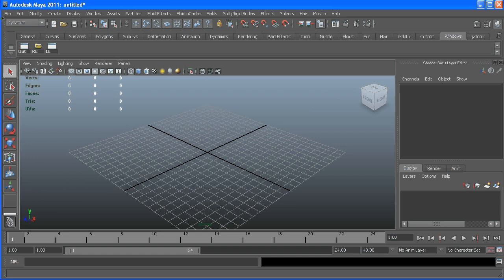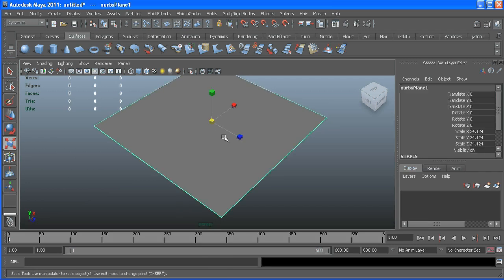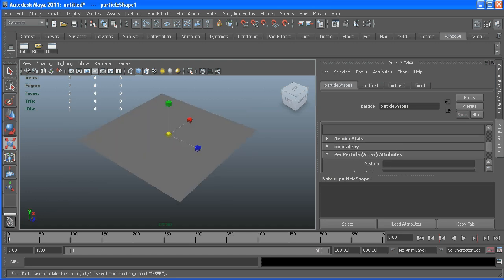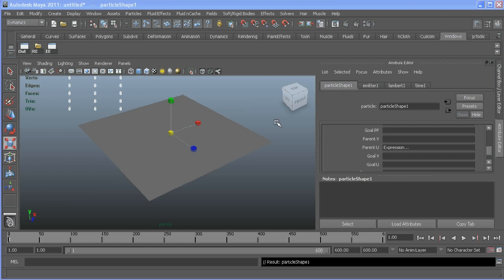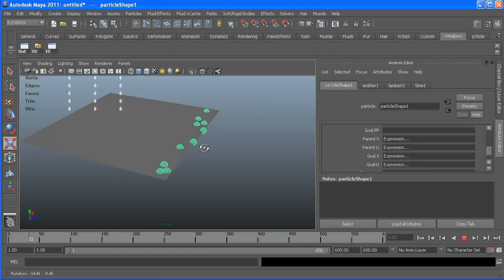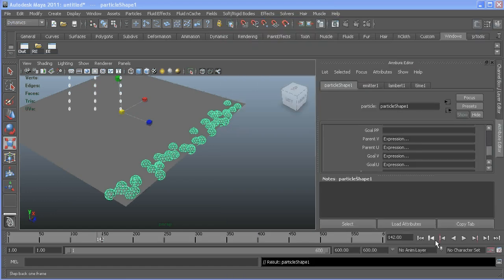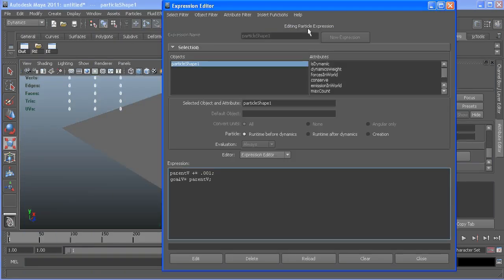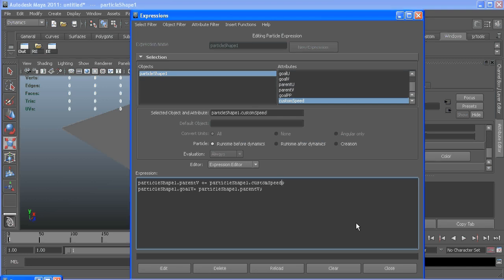Crowd Simulation 1/5 Surface Particles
This 5 part tutorial series goes through a bare bones technique to create a crowd.

 In the first part of this tutorial we start with getting our particles to move across the surface. In part 2 we prepare the animated characters and in part 3 we place them on our particles.

this link is for particle and character behavior

this is the script that duplicates geometry to prepare for instancing